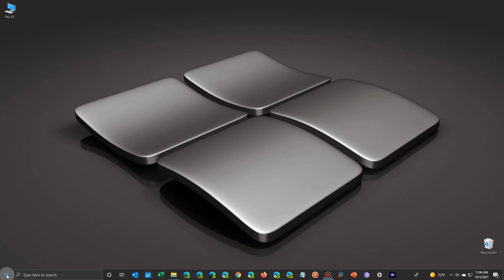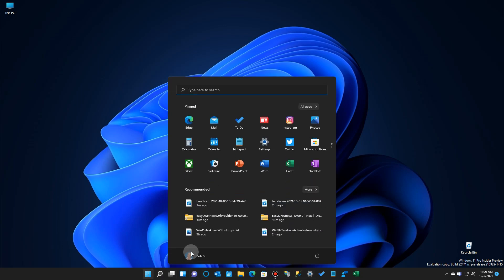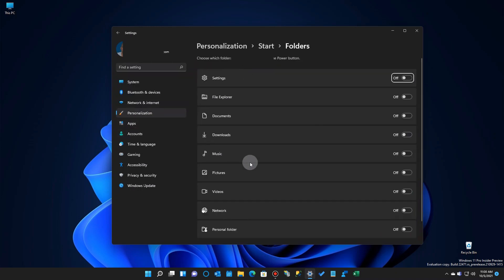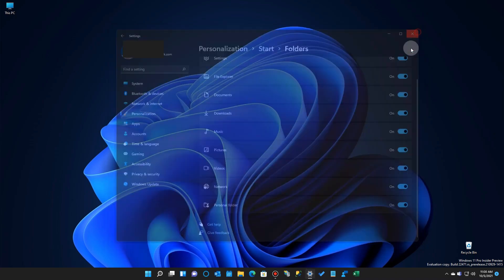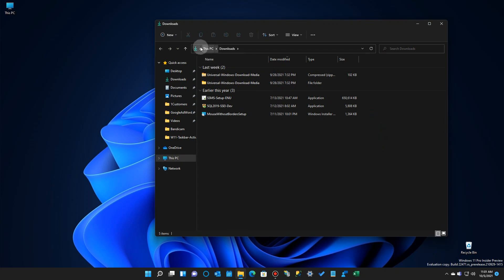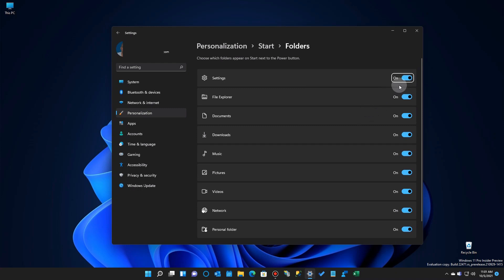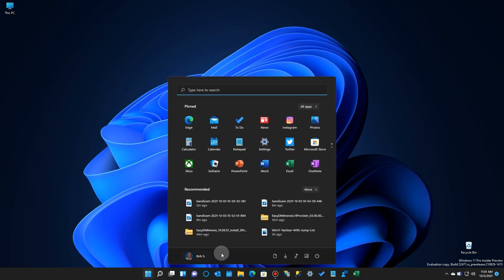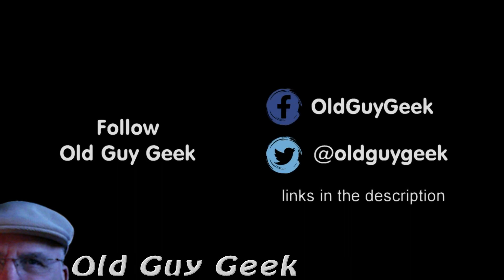Windows 11 - Pin Default Directories, File Explorer and More to the Start Menu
Windows 11 has a new, simpler Start Menu where some of features of Windows 10's Start Menu have been removed. But it did keep the ability to pin the settings app, default directories, file explorer and network status to your Windows 11 Start Menu

It's an easy task to go to the Settings App and customize the list to exactly the items you want.

00:00 Start
00:10 Windows 10 Start Menu Default Directories
00:20 Windows 11 Start Menu Empty Space
00:32 Setting the Start Menu default directories
01:41 Summary